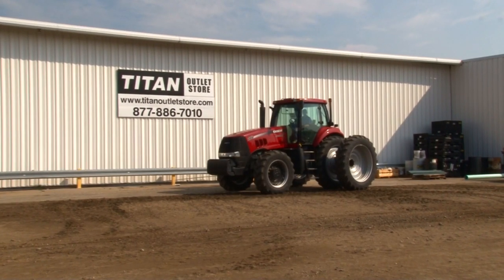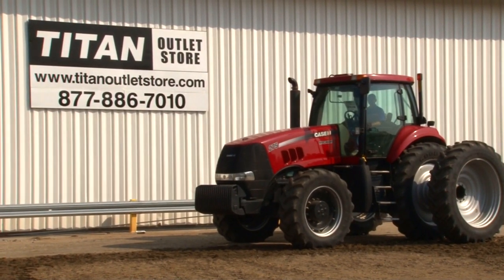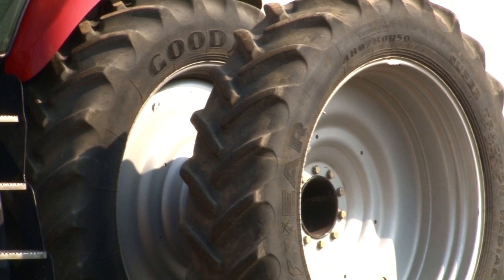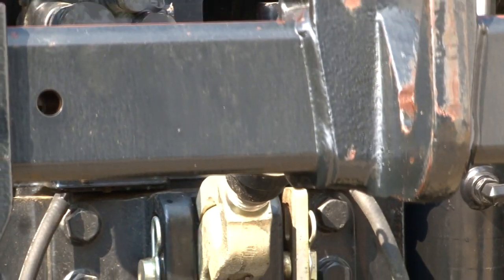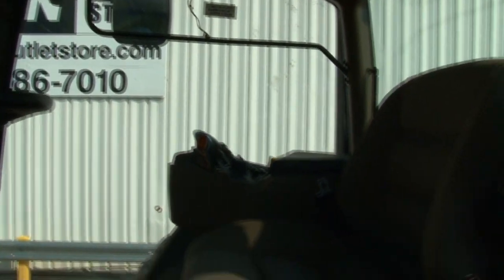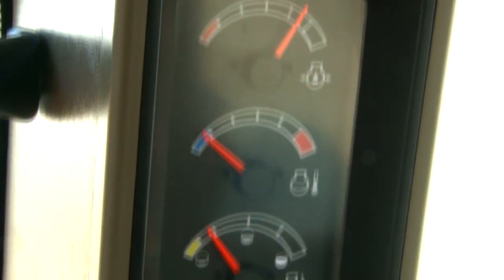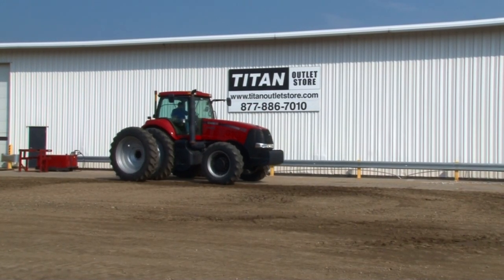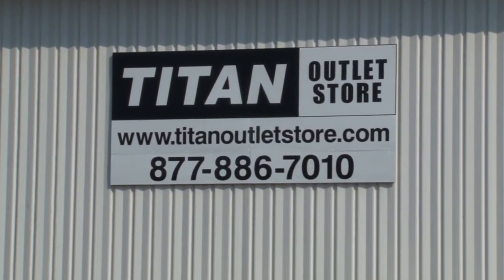Case IH M275 (MX 275) - 1466 hrs., AS Ready, Diff locks) Tractor Sold on ELS!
SOLD!
For Sale Used 2009 Case IH M275 (MX 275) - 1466 hrs., AS Ready, Diff locks) Tractor SOLD serial# Z9RZ04041 stock# 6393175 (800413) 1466 hours
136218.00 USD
• Used
• Used Case IH Magnum 275 tractor
• 4 remotes
• 3 point
• 480R50 Duals
• MFD
• Diff Lock
• AutoSteer READY
• Titan Outlet Store - A Division of Titan Machinery
• 80 + Locations to Serve YOU! Tell us what you are looking for
• Custom financing solutions available
• Post YOUR FREE Equipment Classifieds at      TitanOutletStore.com.
• Rear Duals
• 3 Point Hitch
• Axle - Bar
• Cab Cond - Very Good
• Cond. - 65
• Passenger Seat
• Weights
• GPS Navigation Ready
• Front Tire/Track Size - 480/70R34
• Transmission - Power Shift
• Cond. - 50
• PTO - 1000
• Rear Remotes - 4
• Rear Tire/Track Size - 480/80R50
• Cab Seat - Air
• Cond. - 65
• Quick Hitch
• Seat Condition - Good
• Ground Radar
• Differential Lock